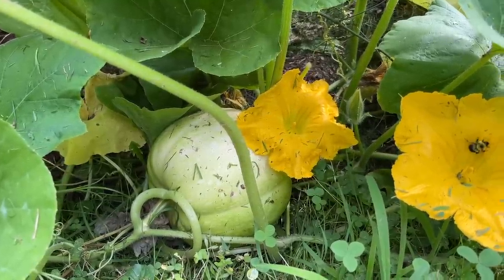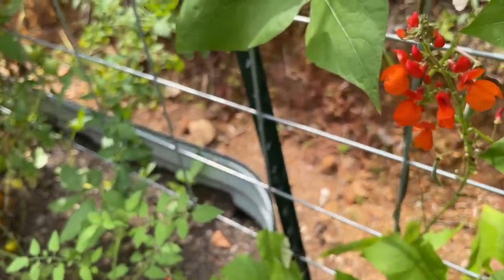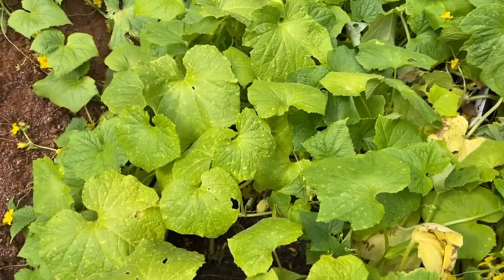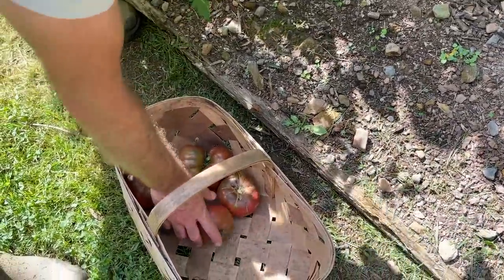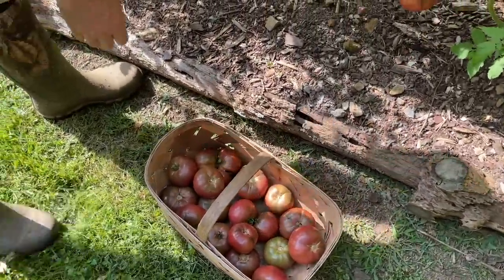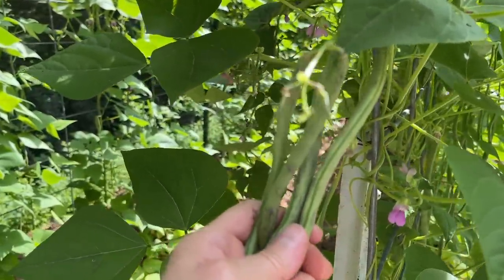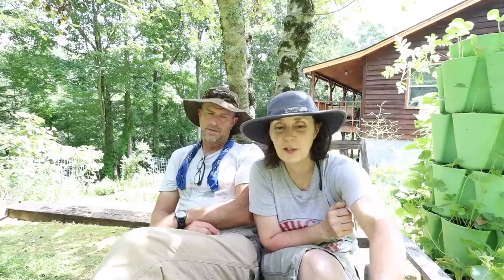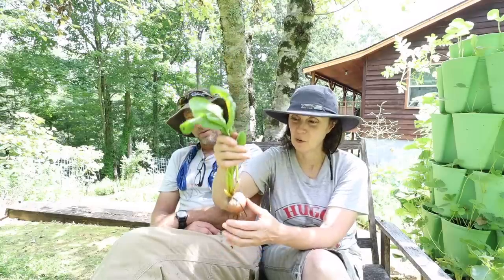The Garden is Trying to Get Away from Us!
We've had so much going on in our lives that we feel like we're chasing the garden this year and most days we feel like it's leaving us in the dust 😀